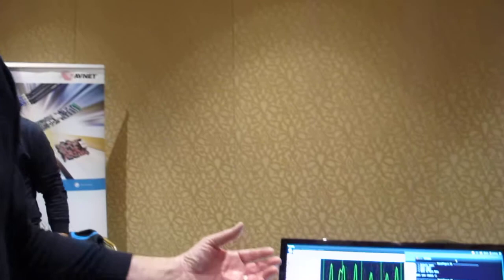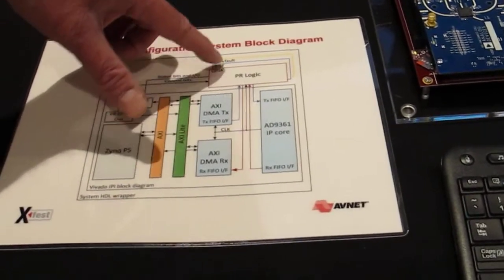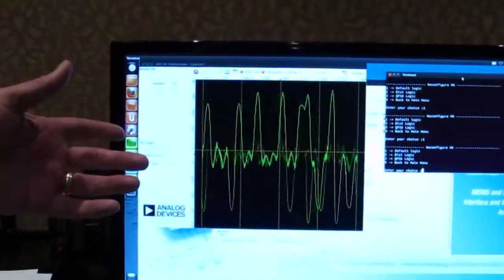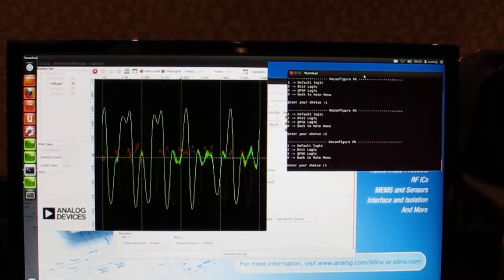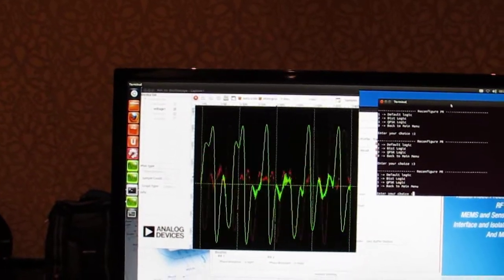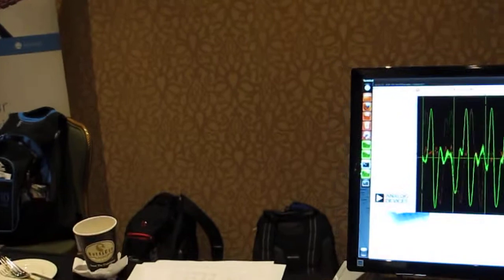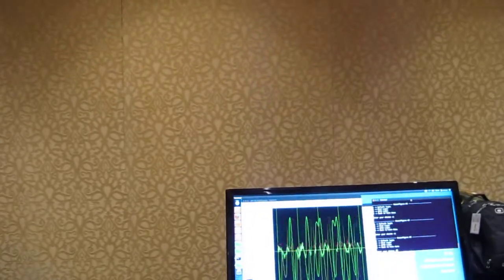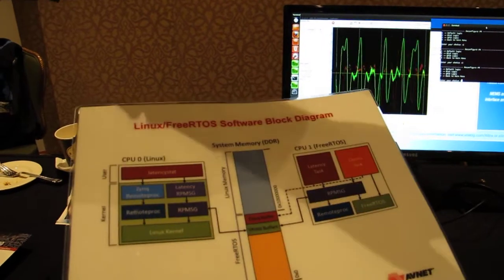Zynq Mini ITX and Partial Reconfiguration